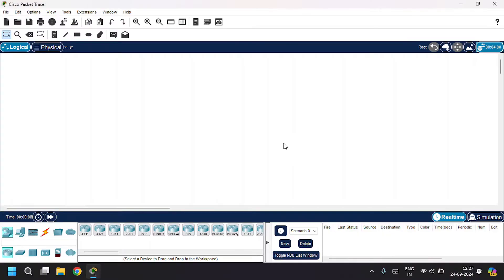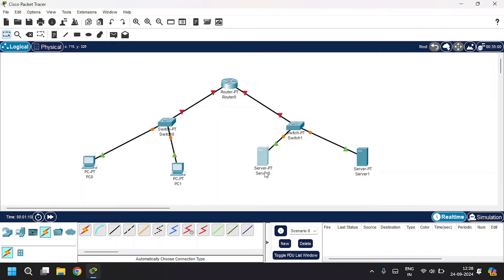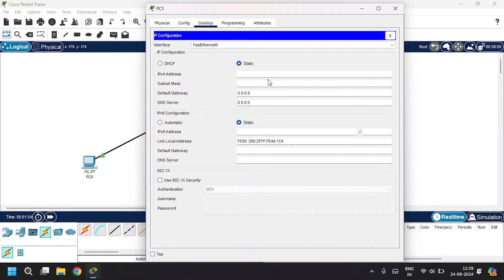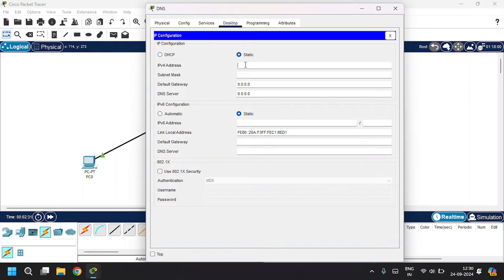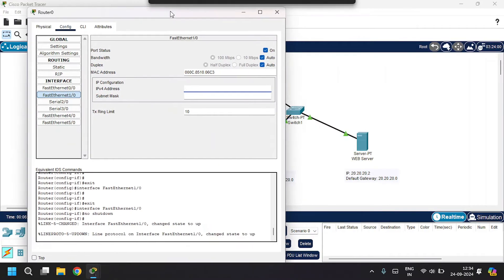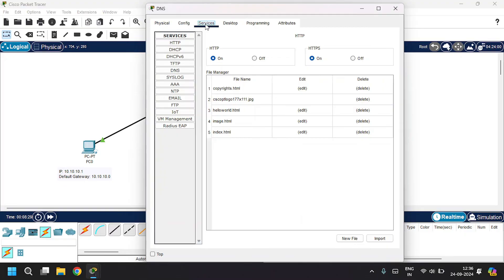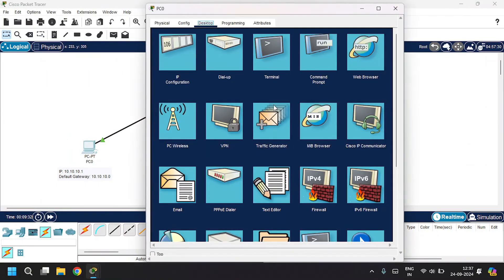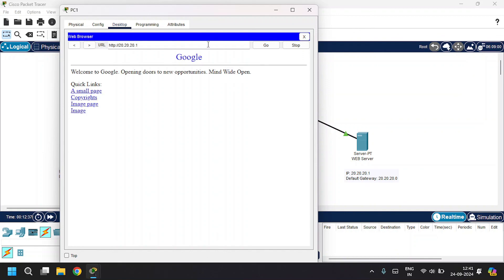DNS Server Configuration | HTTP Web Browser | Cisco Packet Tracer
In this video, I’ll walk you through configuring DNS and HTTP web browsers using Cisco Packet Tracer. You'll learn how to set up a router, PC, and server (DNS and web server) so users can search for webpages using domain names instead of IP addresses.

What You’ll Learn:

* How to configure a router, DNS server, and web server in Cisco Packet Tracer.
* Set up PCs to access webpages using DNS without the need for an IP address.
* Understanding how DNS resolves domain names to IP addresses for easy web access.

By the end of this tutorial, you’ll be able to configure a functional network where users can browse the web using domain names, just like in real-world scenarios.

Timestamps:

00:00 Intro
00:06 Network Topology
00:46 PC and Server Configuration
02:00 Router Configuration
02:36 DNS and HTTP Configuration
03:27 DNS server in PCs
03:52 Testing Webpage Access with DNS and IP address